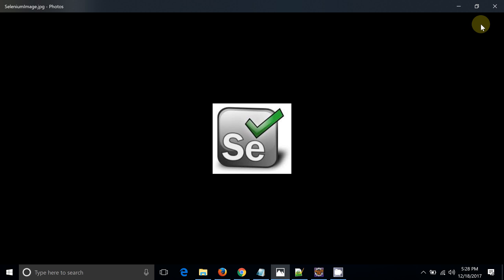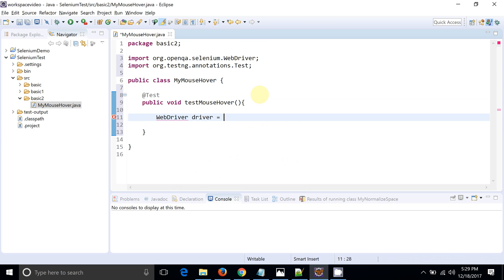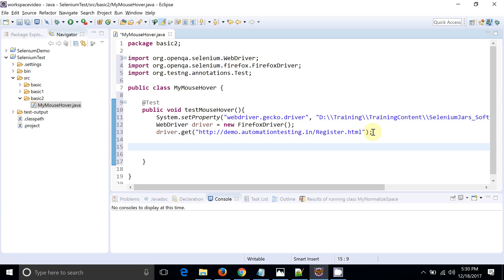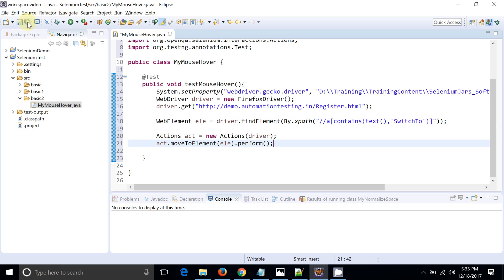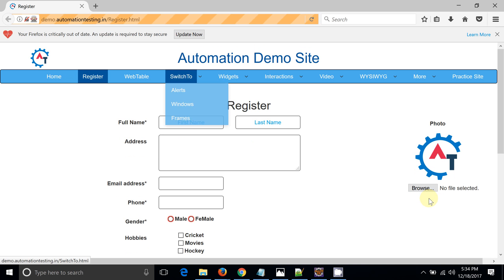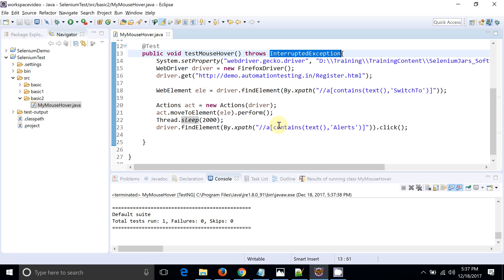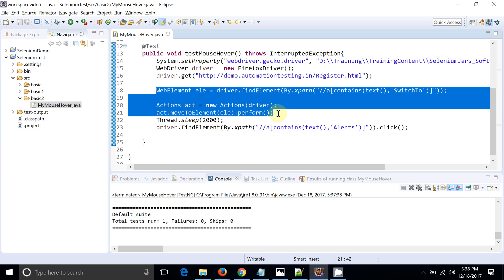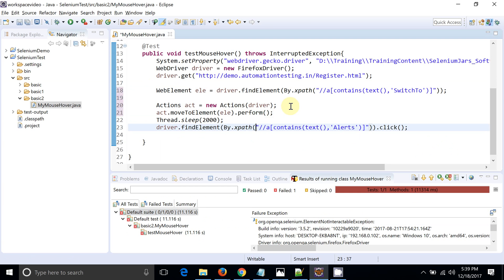How to Perform Mouse Hover in Selenium Webdriver 30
This video will show you how you can mouse over action on the element with selenium webdriver